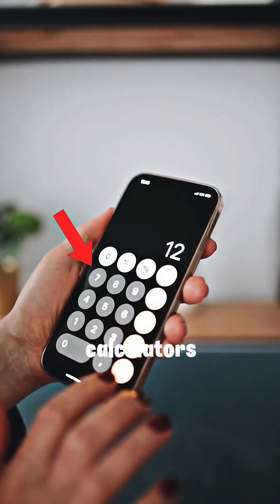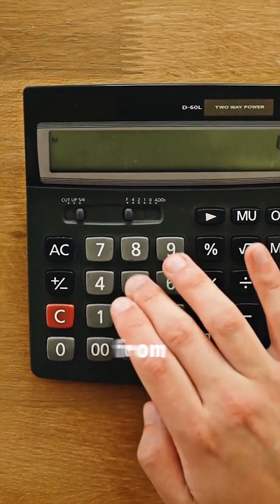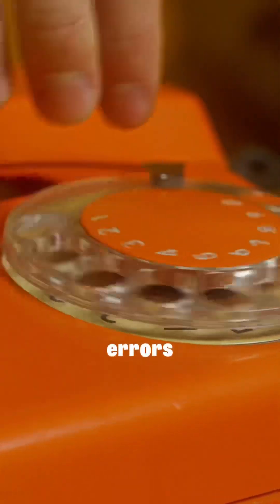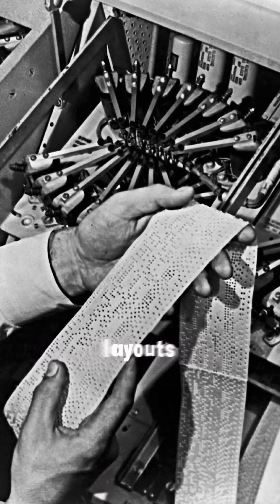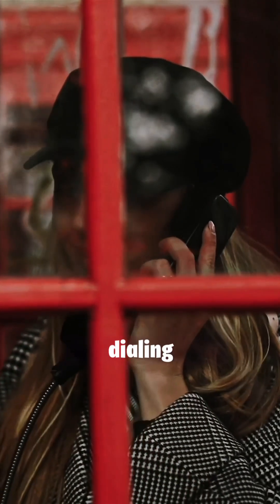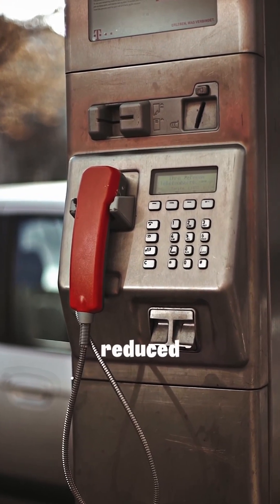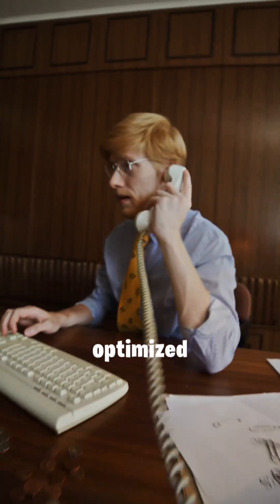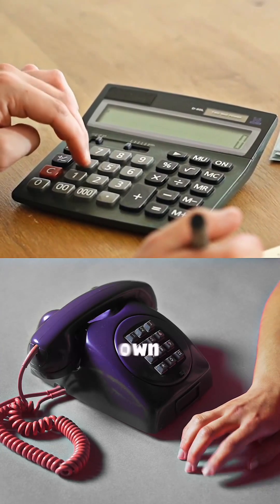Why Phone Keypads and Calculators Have Different Layouts Explained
Ever wondered why phone keypads are completely different from calculators? It’s not a random design—it’s a genius solution to a major problem from back in the day! In this video, we break down the fascinating reason behind this unexpected difference.